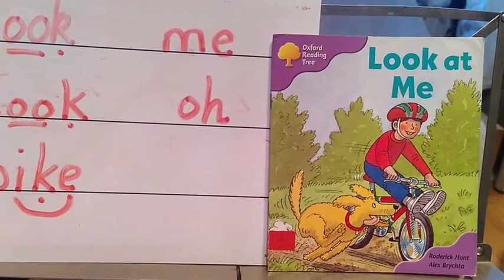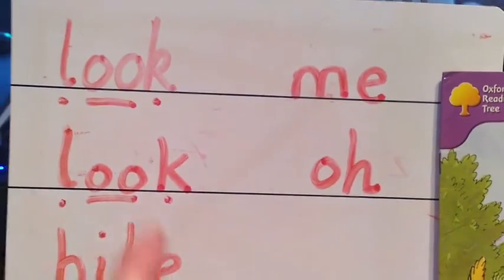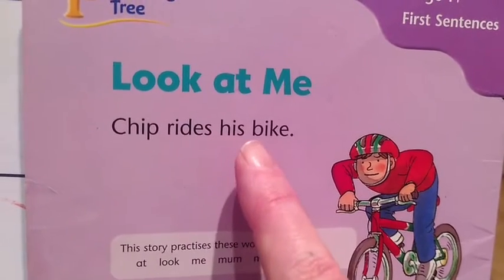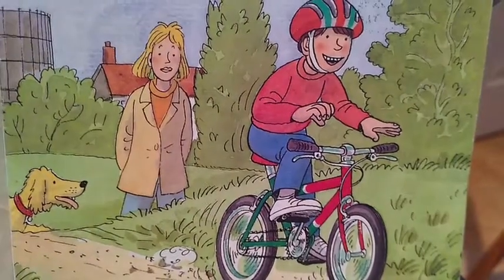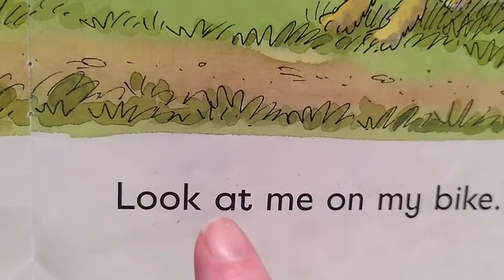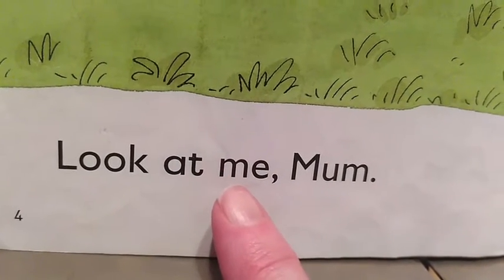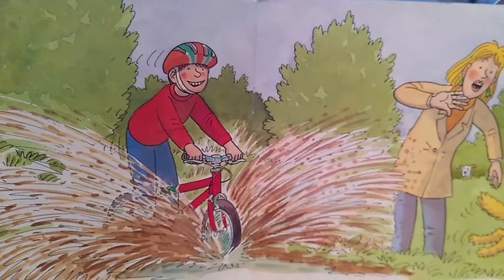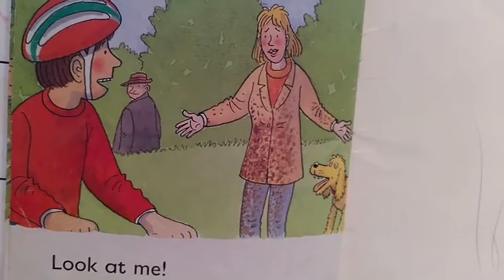Look at me 3